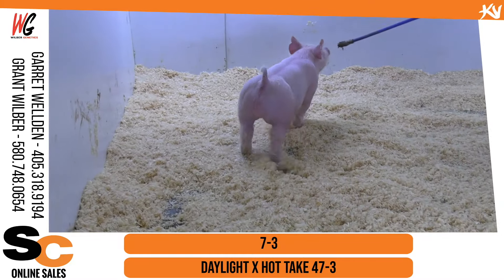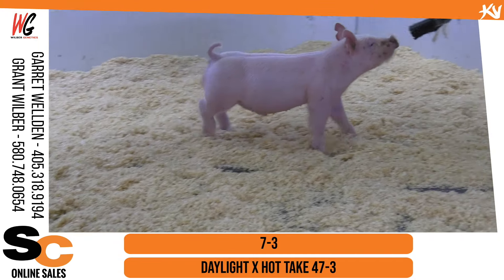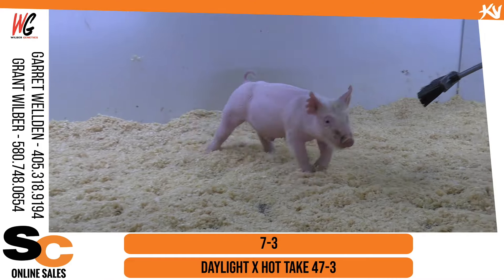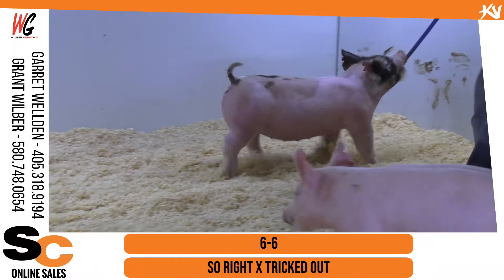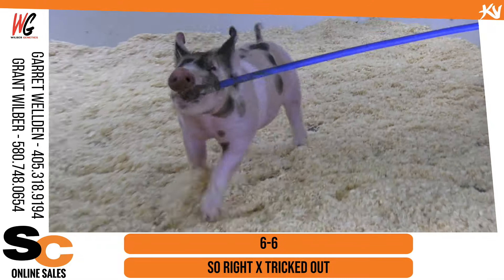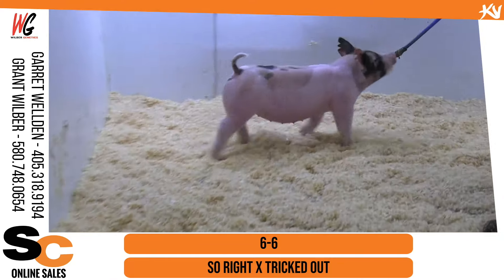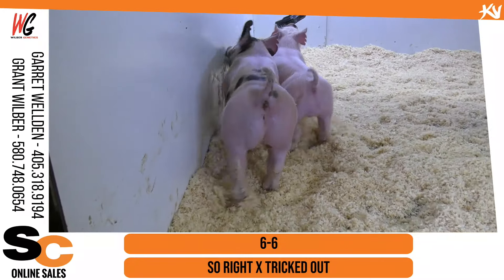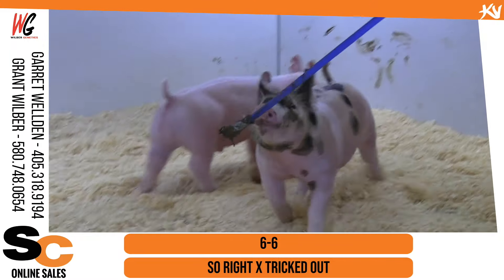7-3 | 6-6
Wilber Genetics Online Sale Videos. Sale is March 4th 2024 on SC online sales